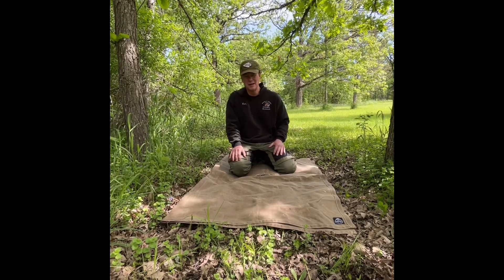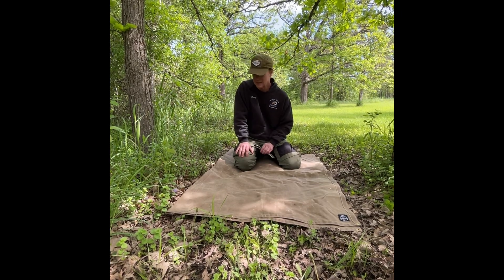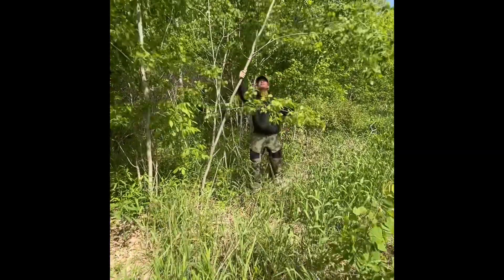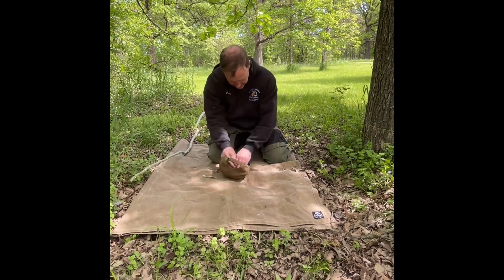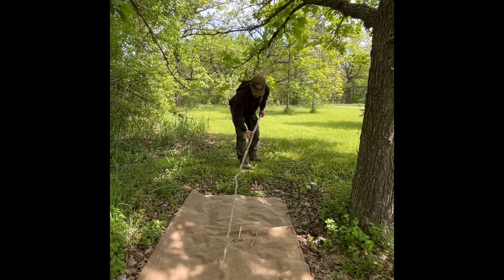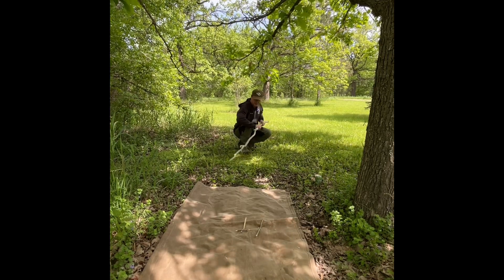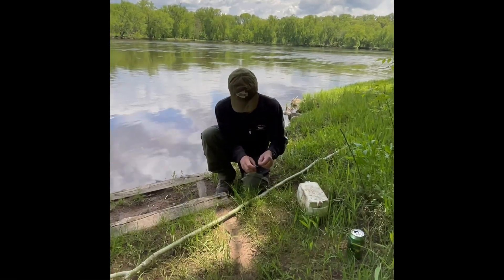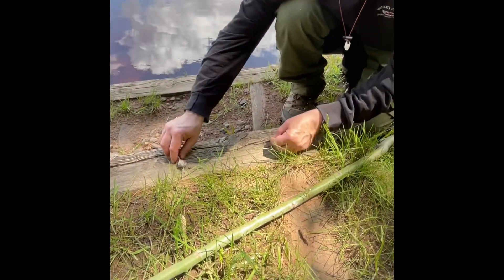Using my @Wazoo Adventure Kit to Make a Fishing Pole and Catch Fish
I take my @Wazoo Adventure Kit that I store in my Cache Cap, make a fishing pole, and catch some small fish.